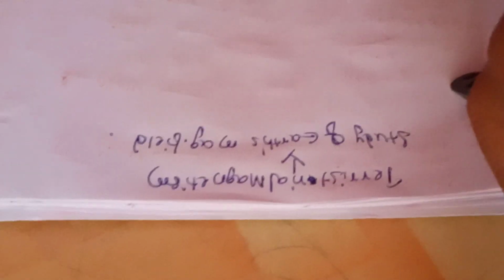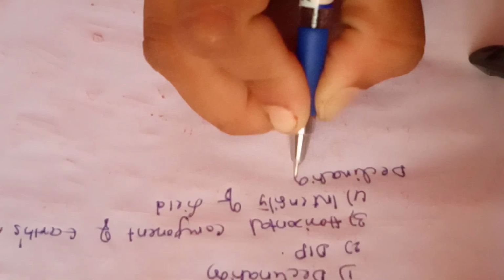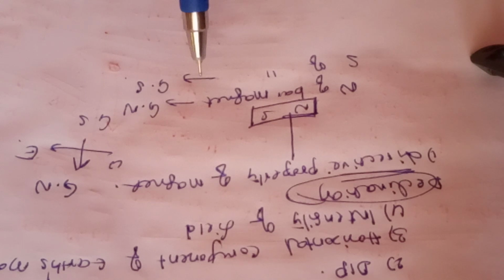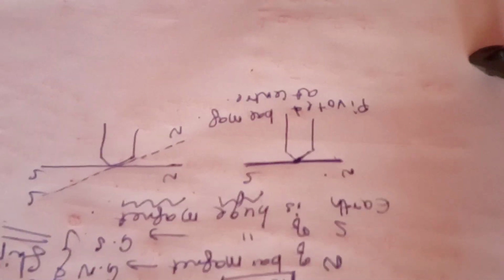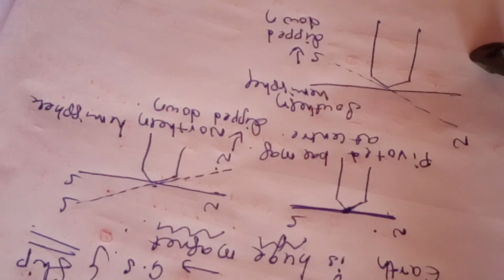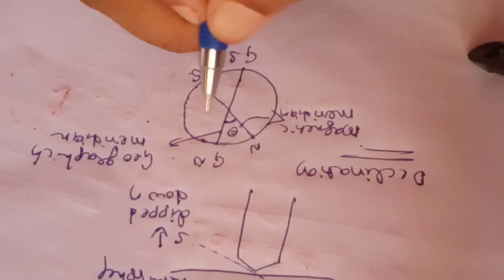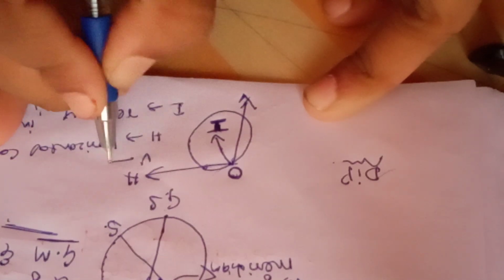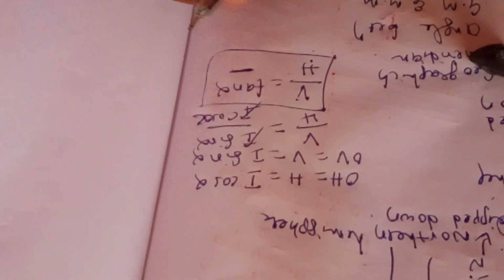TSTET PHYSICS....MAGNETISM......DIP DECLINATION etc etc .....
TSTET PHYSICS. MAGNETISM... RESHMA DEVI TIWARI